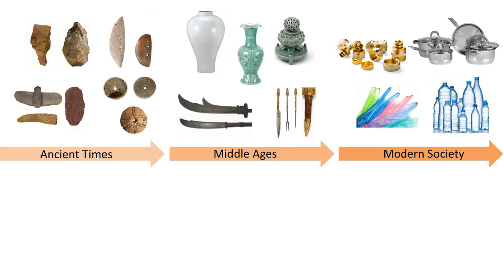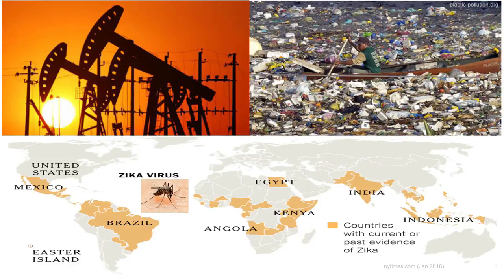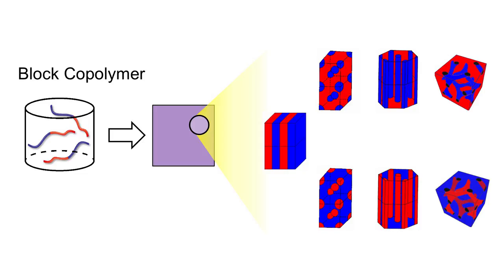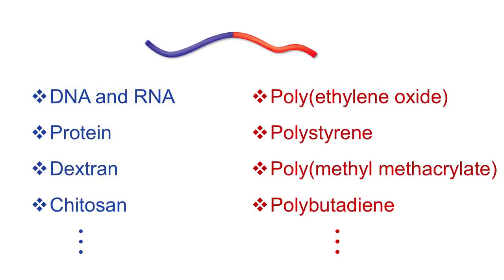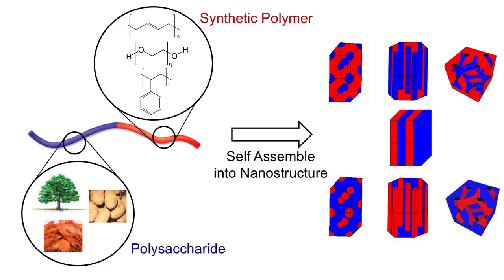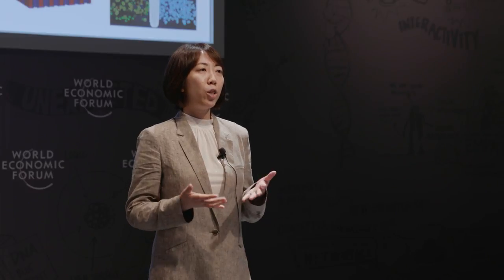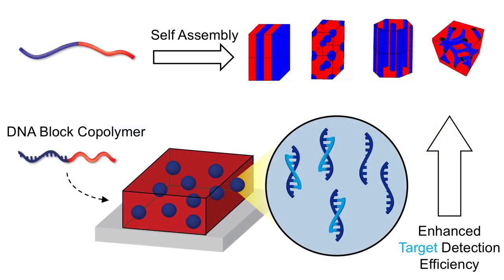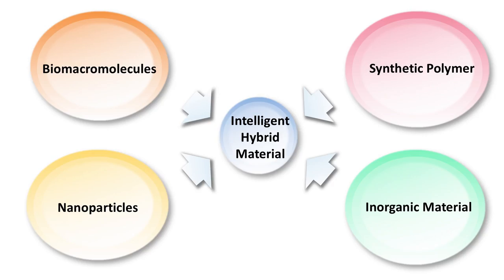Combining artificial and natural polymers for unique functionality | Sheng Li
Imagine combining DNA with a synthetic material to create a new kind of substance that could quickly detect viruses in airports or hospitals, helping to halt the spread of infectious disease. Sheng Li, Assistant Professor at KAIST, is working on creating such block copolymers – hybrids of natural and synthetic polymers with new properties.